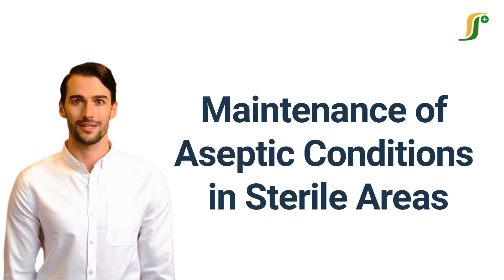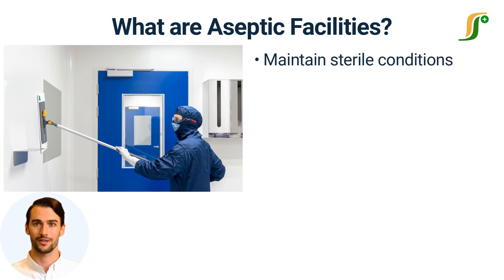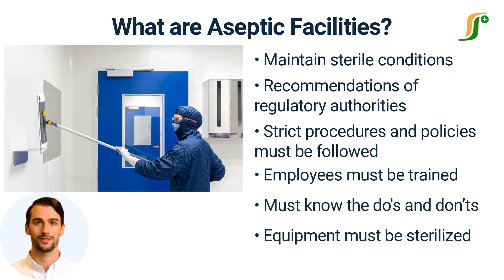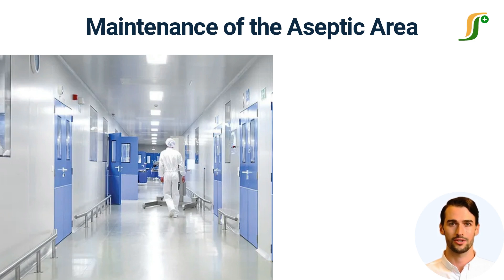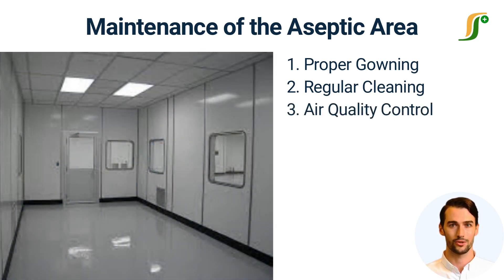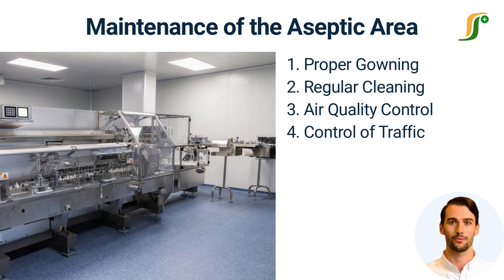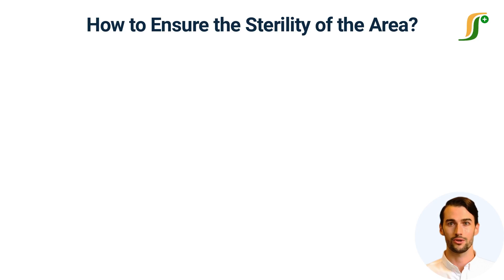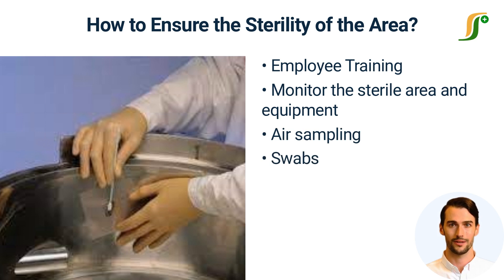Maintenance of Aseptic Conditions in Sterile Areas: Strategies for Aseptic Maintenance in Cleanrooms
In this video, we will discuss the importance of maintaining aseptic conditions in sterile areas such as hospitals, laboratories, and cleanrooms. We will provide tips and best practices for maintaining a sterile environment, including proper gowning, cleaning and disinfection, and air quality control. Whether you are a healthcare worker, scientist, or engineer, this video will help you ensure the safety and quality of your work in sterile environments.